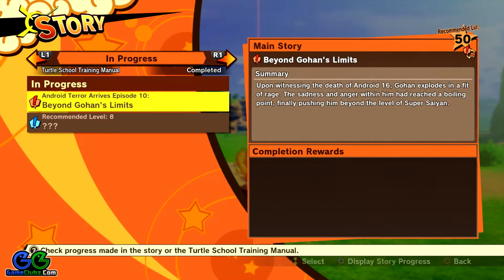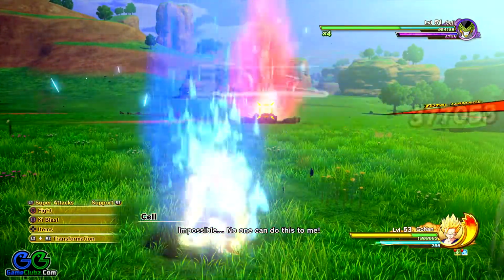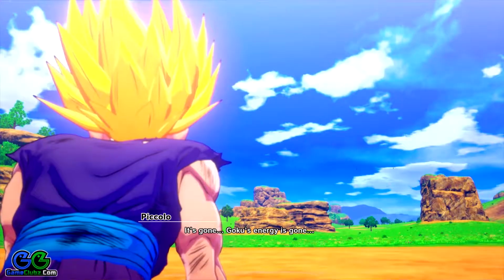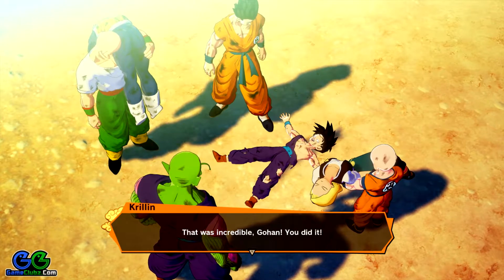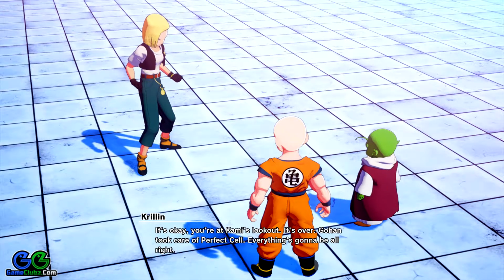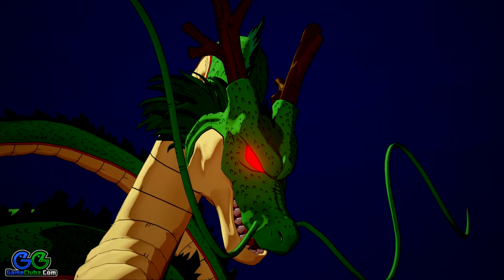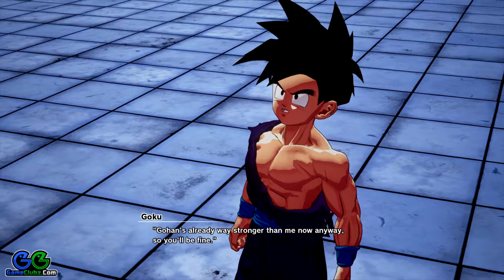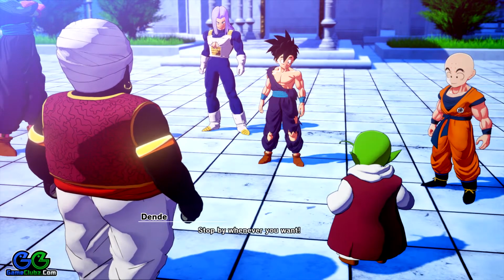Dragon Ball Z: Kakarot Cell Saga Episode 10 | Main Story Walkthrough | GameClubz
Cell Saga Episode 10 Dragon Ball Z: Kakarot Walkthrough & Guide for PlayStation 4, PC, Xbox One. Our DBZ Kakarot Cell Saga Episode 10 Walkthrough was recorded on PlayStation 4 Pro and covers the following stories:
•Beyond Gohan's Limits
•The Father-Son Kamehameha!

🎮🎮🎮BECOME A GAMECLUBBER!🎮🎮🎮

Do you enjoy watching video game guides, walkthroughs, and unboxings?

🎯🎯🎯EXPLORE OUR FULL DRAGON BALL Z: KAKAROT WALKTHROUGHS, VIDEO GAME GUIDES, TIPS, TRICKS & TUTORIALS🎯🎯🎯

---DRAGON BALL Z: KAKAROT BEYOND GOHAN'S LIMITS STORY DETAILS & OBJECTIVES---

•Upon witnessing the death of Android 16, Gohan explodes in a fit of rage. The sadness and anger within him had reached a boiling point, finally, pushing him beyond the level of Super Saiyan.

•Head to where Cell is!
•As Gohan, defeat Cell (Perfect)!

---DRAGON BALL Z: KAKAROT THE FATHER-SON KAMEHAMEHA STORY DETAILS & OBJECTIVES---

•Thought to have perished along with Goku, Cell makes a surprise return to his regenerative ability. With Cell now stronger than ever, Gohan's fight to save the Earth just got a lot harder!